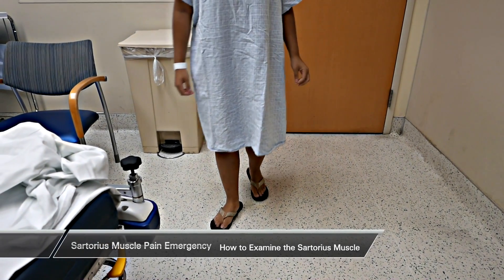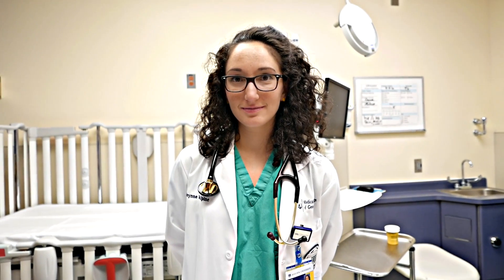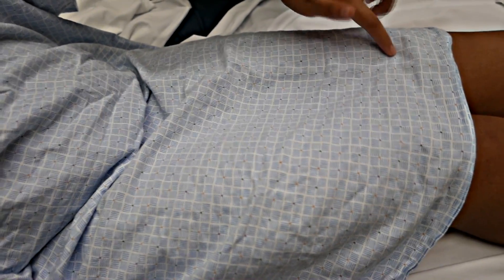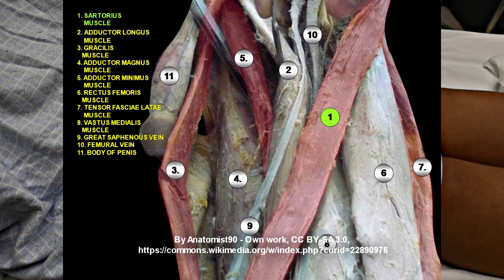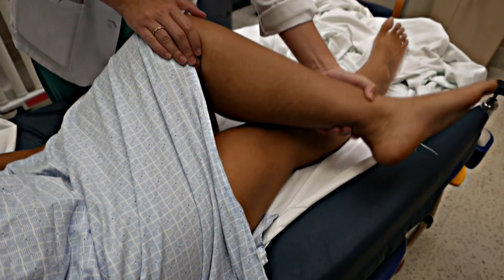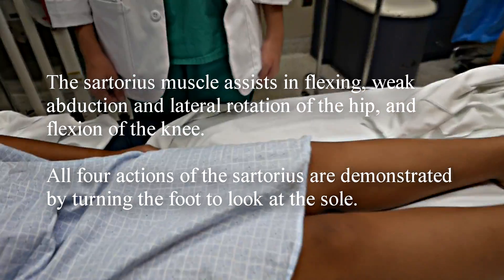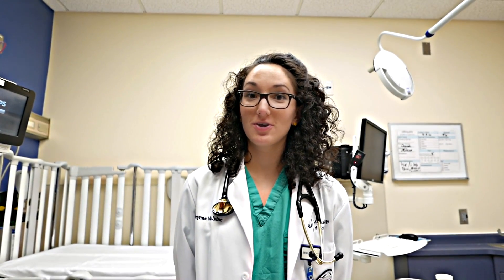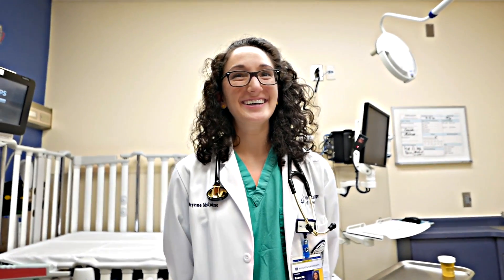Sartorius Muscle Strain Emergency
In this video I and a medical student present a patient with an isolated sartorius muscle strain.  We demonstrate how to examine for the injury and discuss the anatomy.